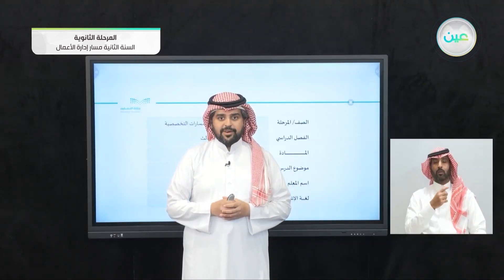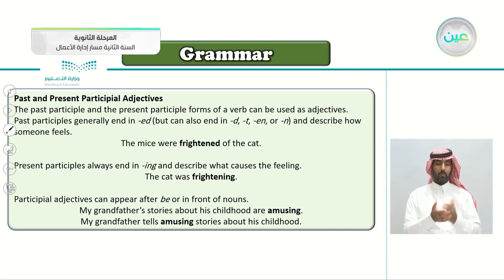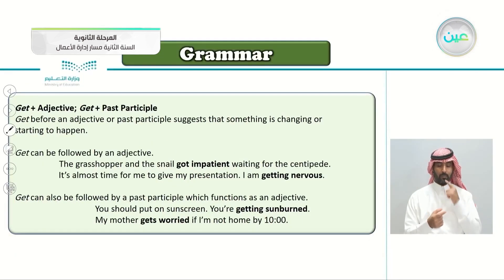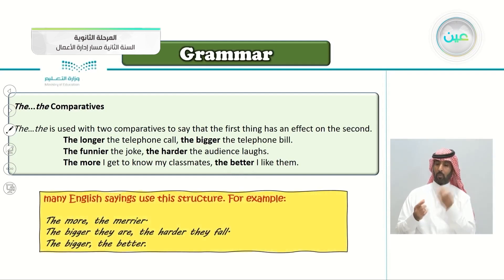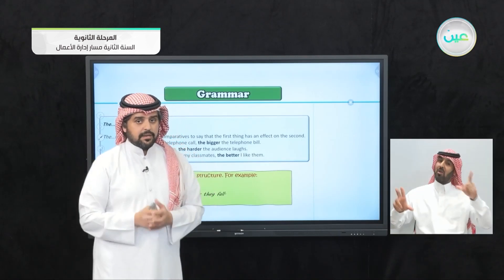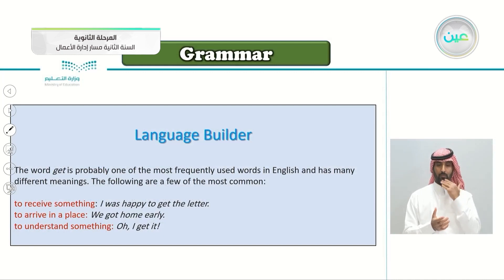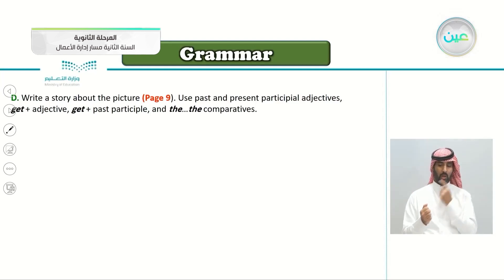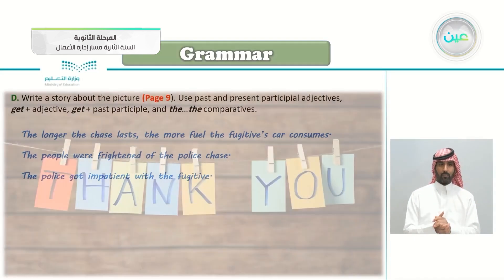Unit1: Grammar - اللغة الإنجليزية (2-3) - مسار إدارة الأعمال - السنة الثانية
الحصة الثالثة - الأحد - الأسبوع الثاني - مسار إدارة الأعمال - السنة الثانية